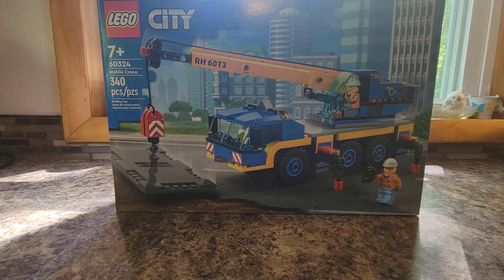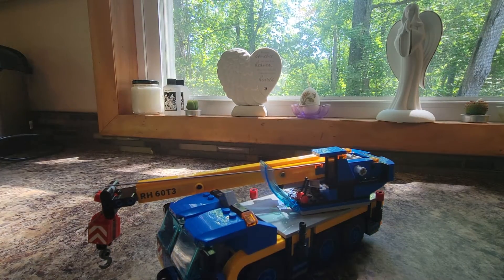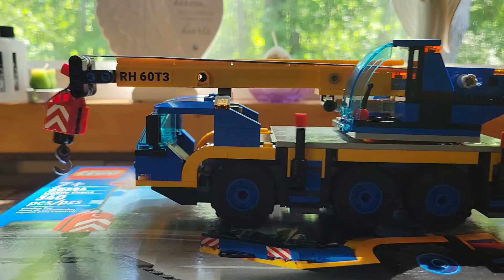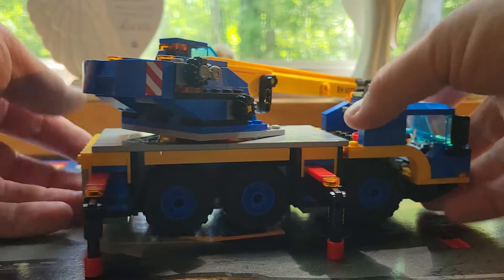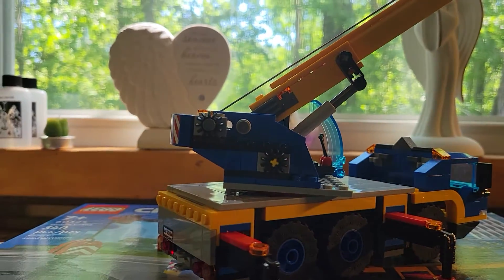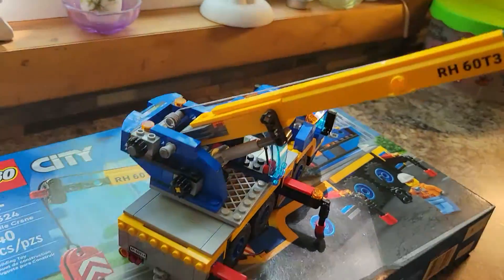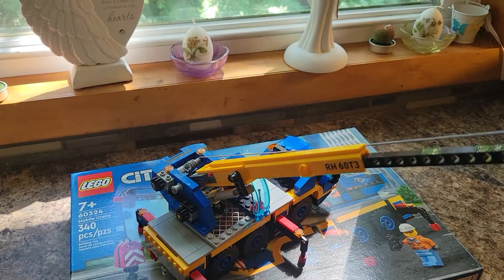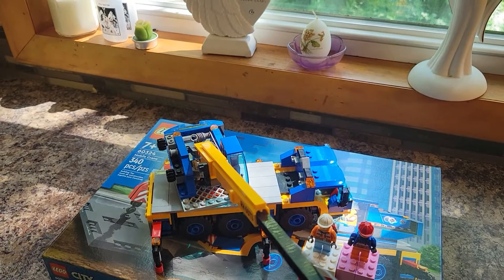LEGO City Mobile Crane Review | 60324